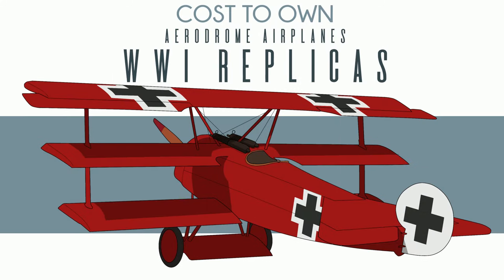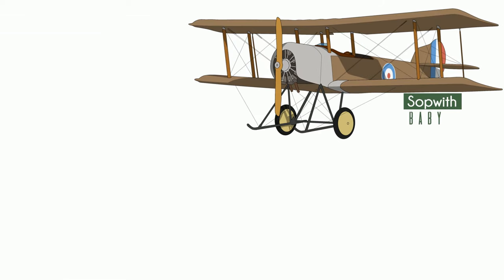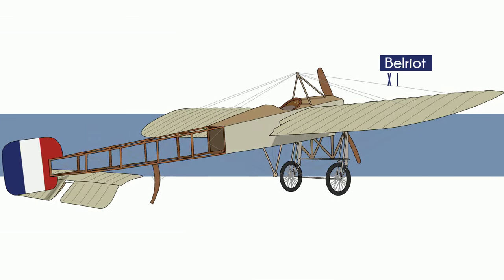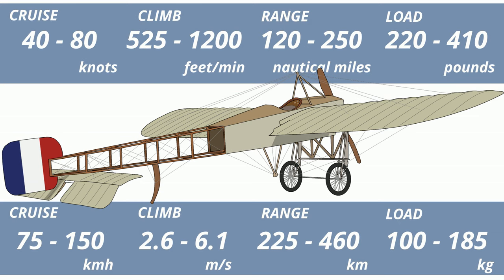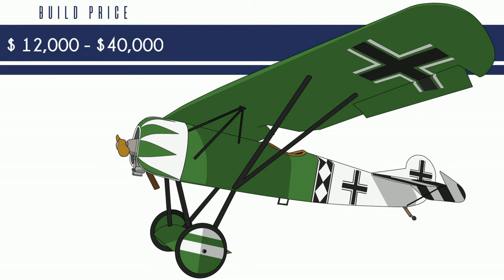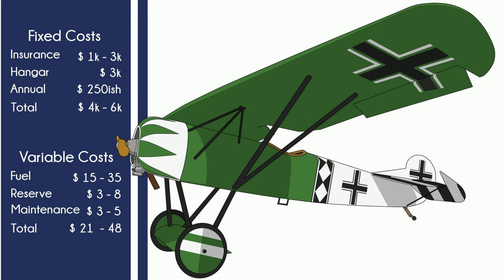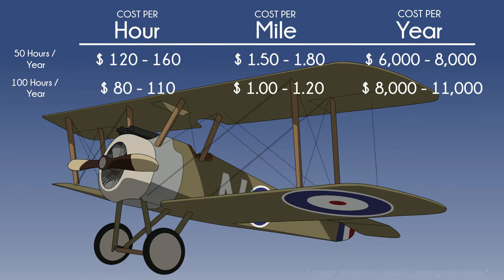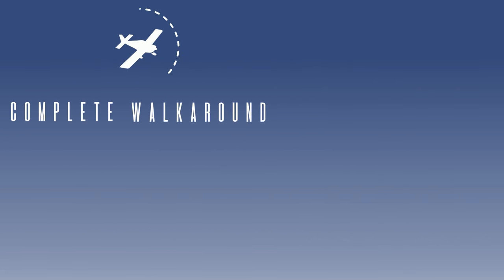WWI Replica Airplanes - Cost to Own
What does it actually cost to buy and own a WWI Replica Airplane? In this short video we break down the WWI Replica Airplane Cost of Ownership of 4 different replicas and let you know exactly what your get for your money. And how much of your money it will take.